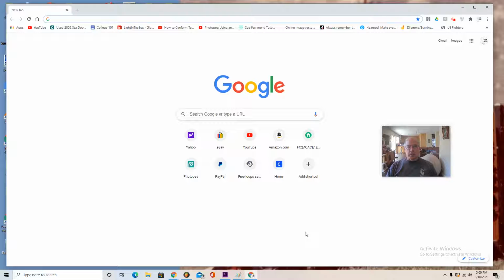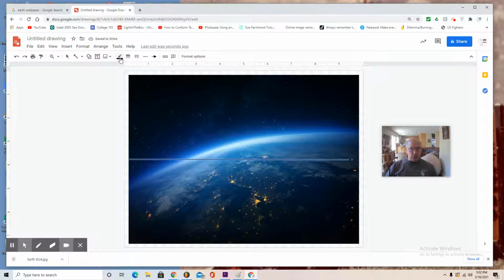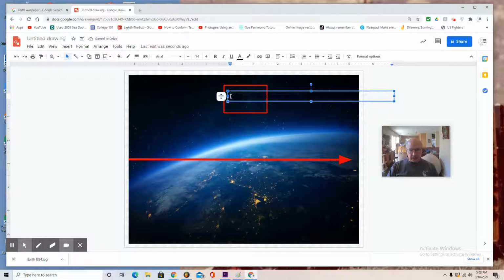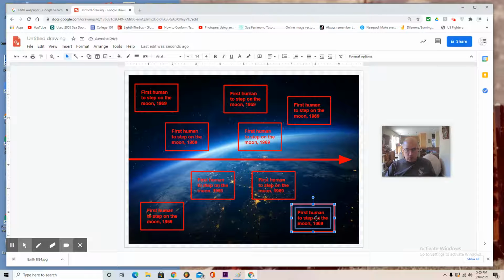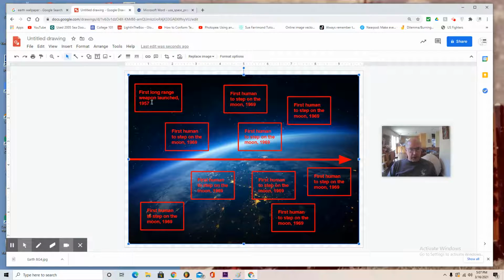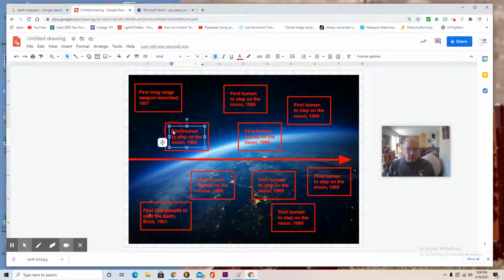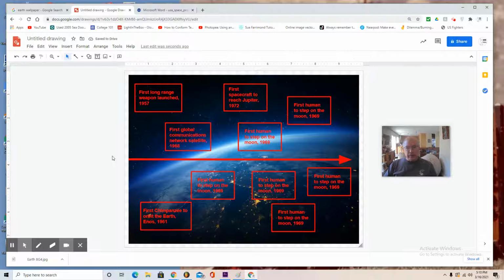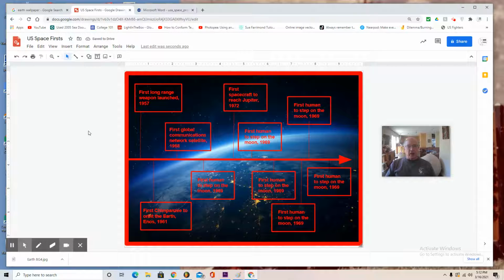US Space First Timeline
Google drawing demonstration - Make a US Space Firsts timeline.